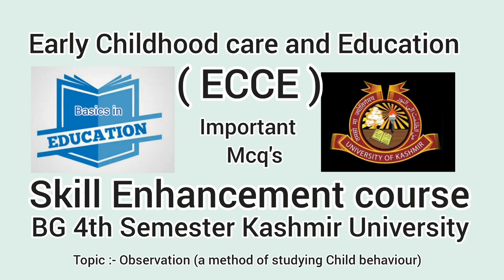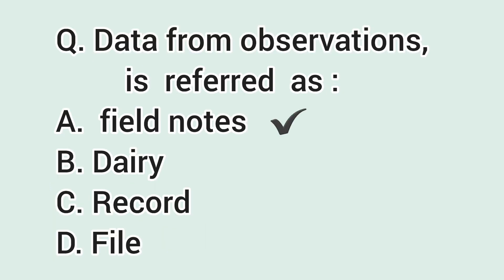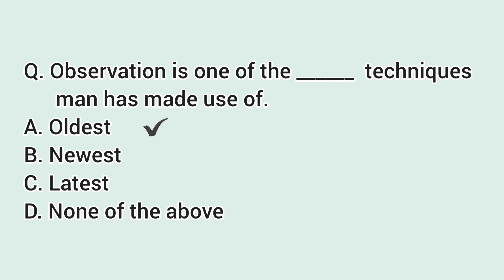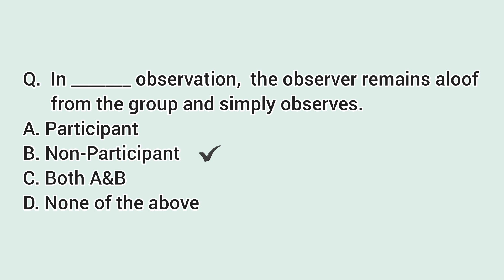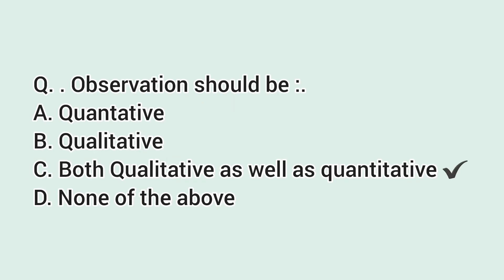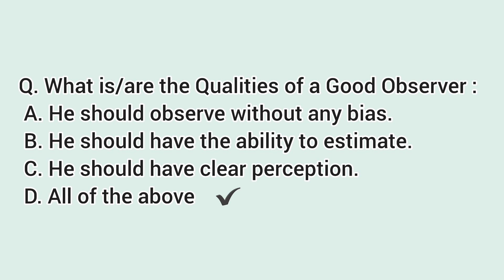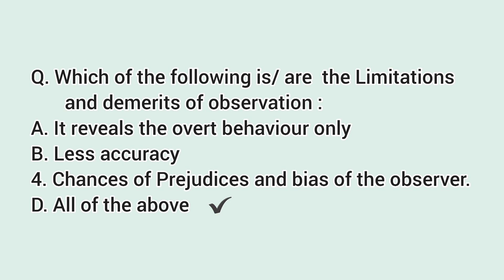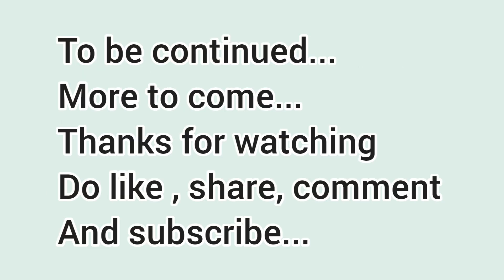ECCE Important mcq's | Early Childhood Care And Education | BG 4th semester | Kashmir University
Early Childhood Care And Education | Most Important MCQ's | Kashmir University | BG 4th Semester | Skill enhancement course

👉Early Childhood Care And Education
👉Most Important MCQ's
👉Kashmir University BG 4th Semester
👉Skill enhancement course